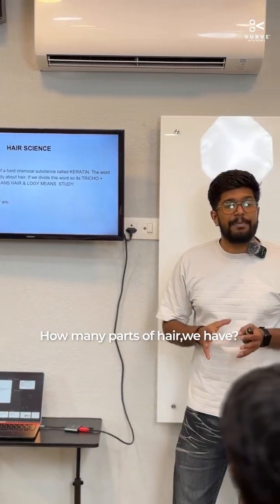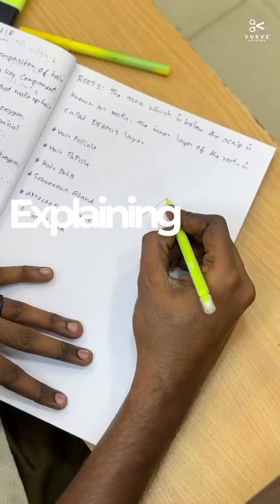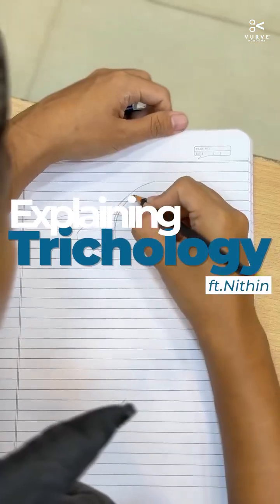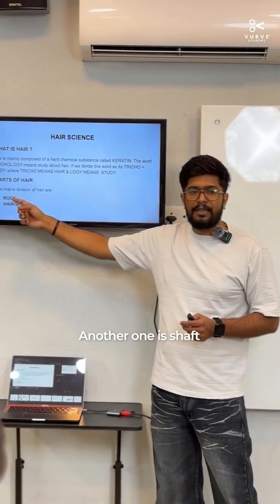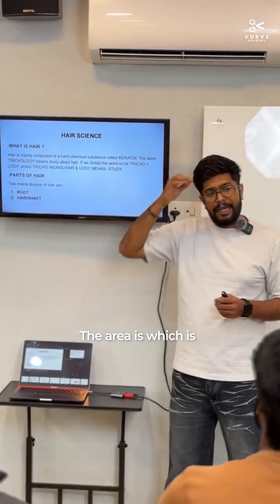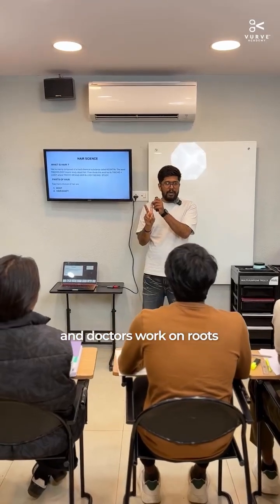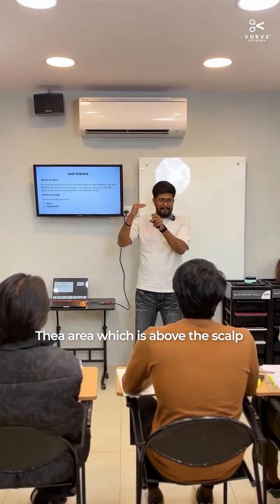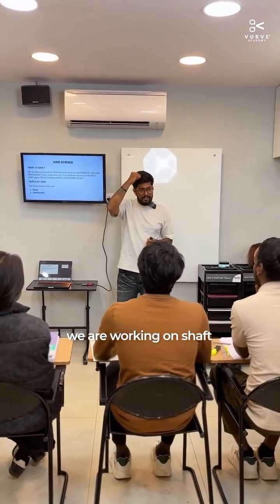🔬 MASTERING HAIR SCIENCE – BANGALORE ✨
At Vurve Academy, our trainers go beyond techniques — they teach the science of hair, helping every student understand how healthy hair responds to color, cut, and style. 📚✂️

📅 Next Batch starts Oct 3

📍 Vurve Academy, Bangalore
✅ Beginner Hair Foundation Course
Limited seats available!
📍 Vurve Academy, Indira Nagar, Bangalore

100% Job Placement. Easy EMI. Internship at Vurve Salon.